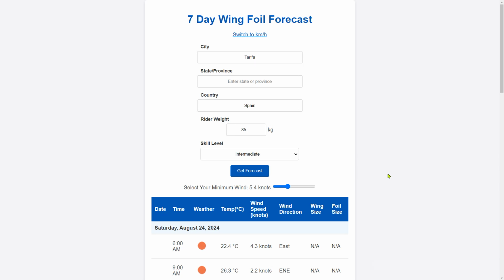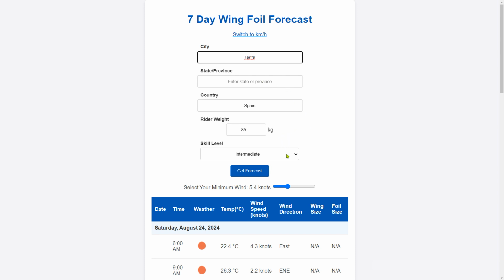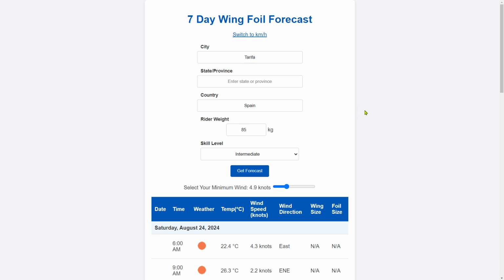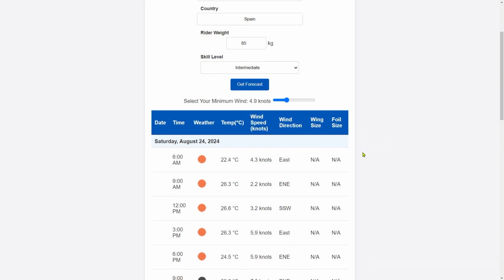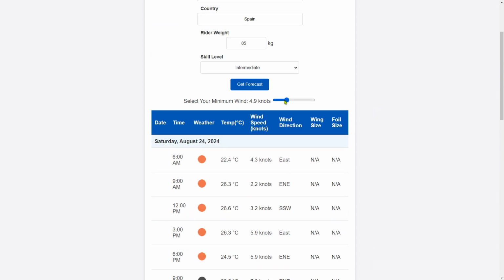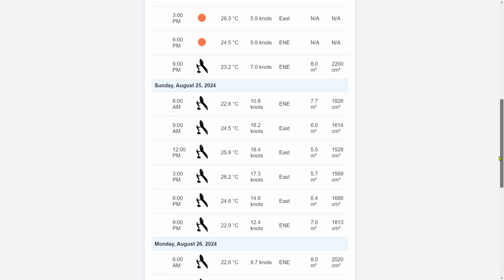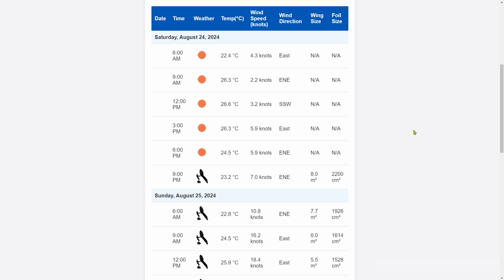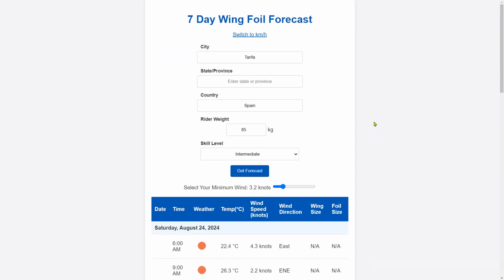Wing Foiling Gear Selection Weather Tool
Confused as to what size wing, foil or board size to use in 15 to 20 knots as a beginner?

What does it do? Well, input your city / province / country and it will pull from the Open Weather Map API to find the wind strength and direction at your local wing foil spot. Based on your minimum desired wind threshold (personally I don't get out of bed for less than 10 knots), it will then suggest the size of wing and hydrofoil front wing as well as board size that may best suite your ability and conditions.

For example, an intermediate wing foiler weighing 180 lbs (around 82 kg) and with 20 km/h (around 12.5 mph) winds, the following setup is generally recommended:

Wing Size: A wing size between 5.0m² and 6.0m² would be ideal. Since you have intermediate skills, the 5.5m² to 6.0m² range may give you better power and control at that wind speed without being too large or unwieldy.

Hydrofoil Size: For an intermediate rider, a hydrofoil with a surface area of around 1500 cm² to 2000 cm² would offer a balance between lift and speed. A larger foil will help with earlier takeoff, which is beneficial for lighter winds like 20 km/h.

Board Size: Assuming an 85 kg weight, beginners may want to start at a larger than average setup for their wing, foil and board.  In 20 km/h or 11 knots, you may  gets results similar to a 7.5 m² wing size, a 1888 cm² front foil and a 127.5 L board.  Buuut, this is just a guide, and if you are a shorter person for example, a 6 m wing maybe much easier to handle vs a 7 or 7.5 square meter wing.

This gear selection tool is mean to give you a starting point for what may give you the right balance of power and stability to match your skill level and the wind conditions.

PS. You may also want to test our our Wind AI Google Chrome extension for getting weather forecasts in your Google Calendar so you won't miss a session!
More below or search the Chrome store.